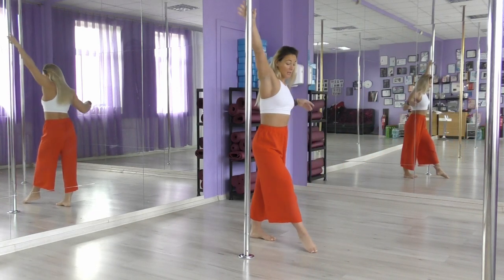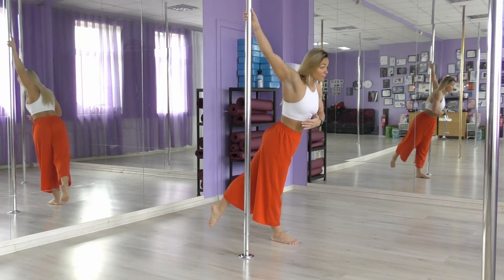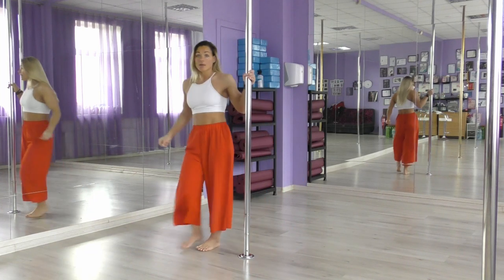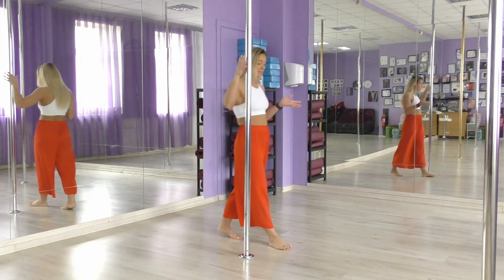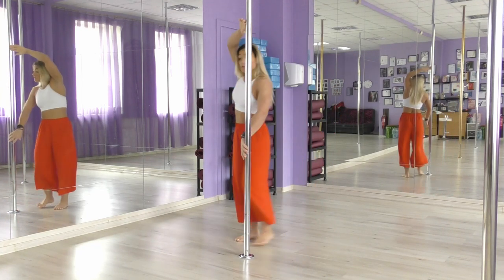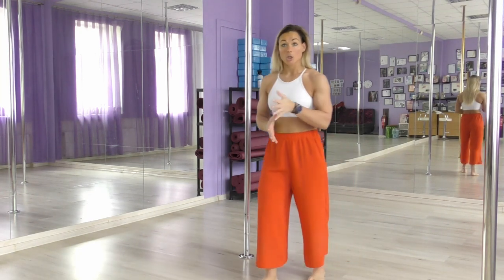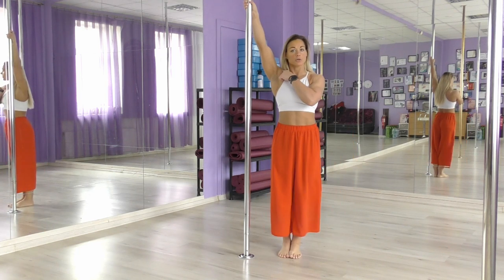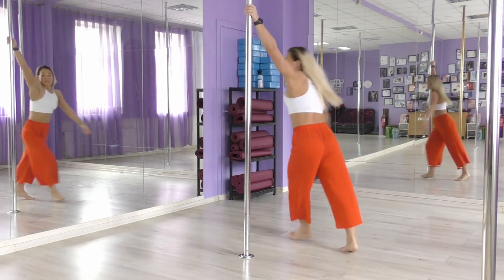REVERSE GRAB SPIN (POLE DANCE A-Z TUTORIAL)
Reverse grab spin.
POLE DANCE A to Z

Hope you'll enjoy this POLE TUTORIAL.

Studio in Riga, Latvia, Scorpions Pole